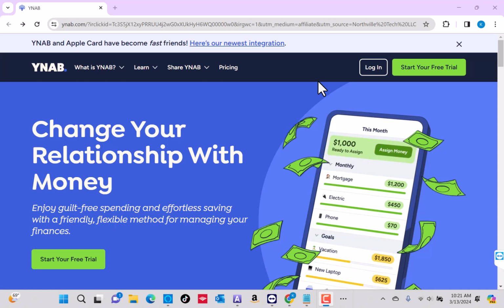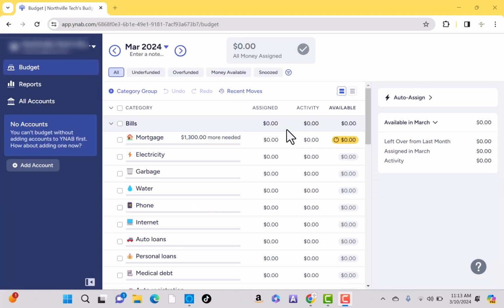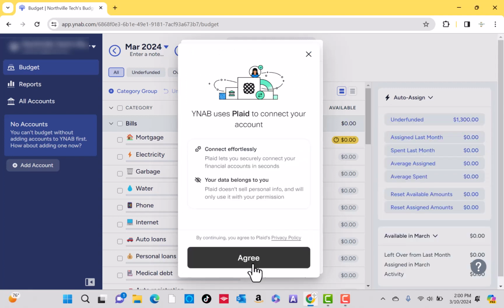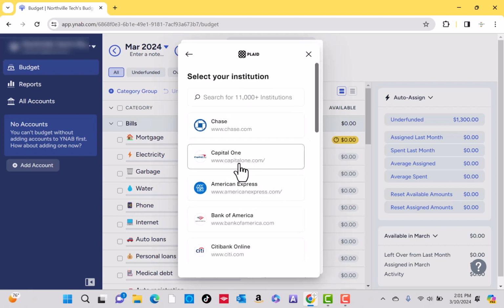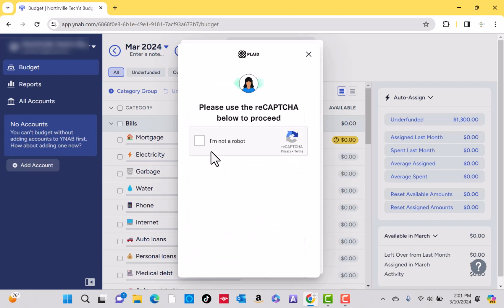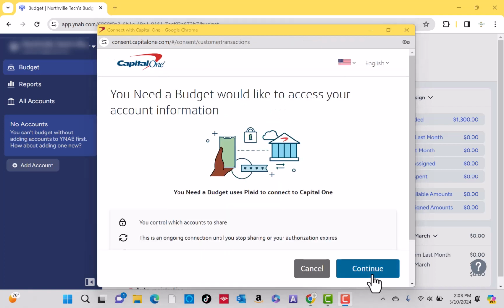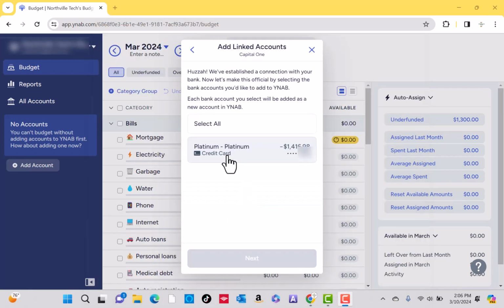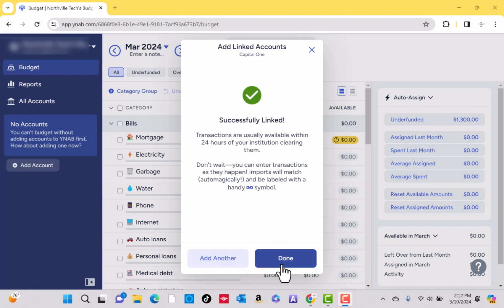How to Connect Your Credit Card to YNAB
In this video, we'll teach you how to connect your credit card to YNAB.